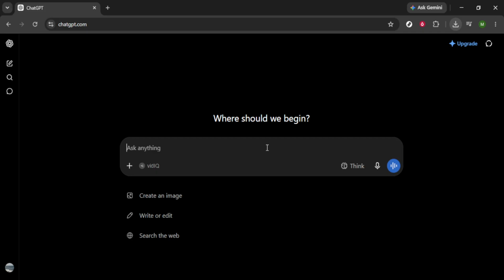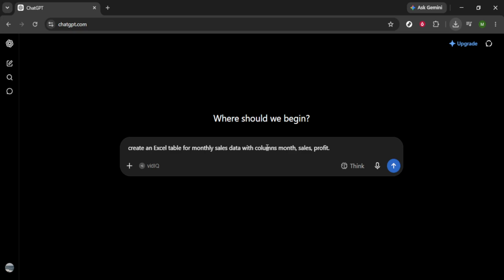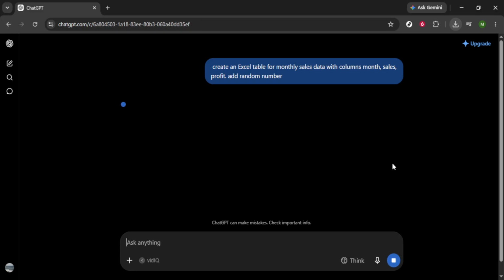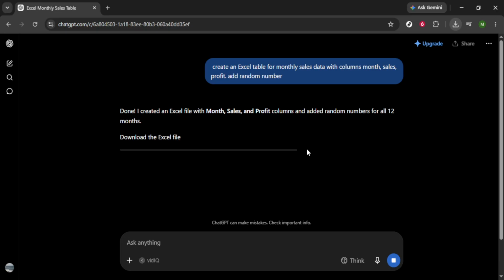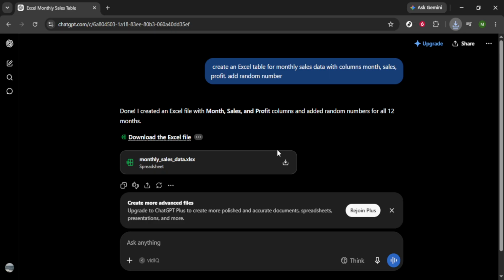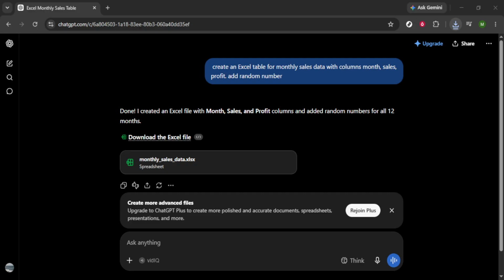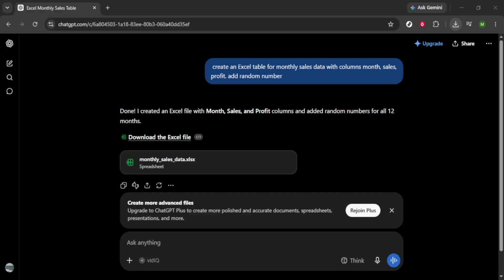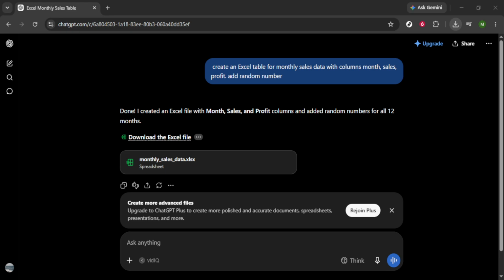How to Create Excel Tables and Graphs Using ChatGPT (2026 Guide)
You find yourself needing to organize data and create visual presentations quickly. In this tutorial, you'll set up Excel tables to structure your information, create graphs from that data to visualize trends, and use ChatGPT to generate helpful formulas and insights. By the end, you'll confidently transform your raw data into polished, professional-looking tables and graphs that impress and inform your audience.